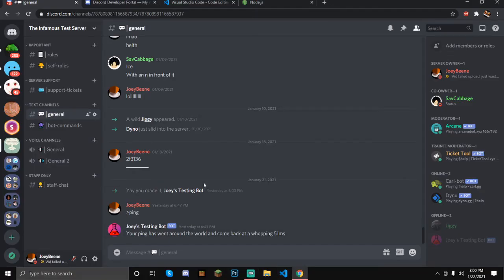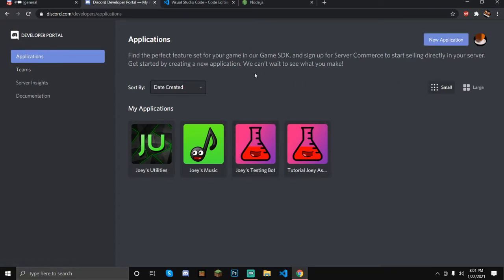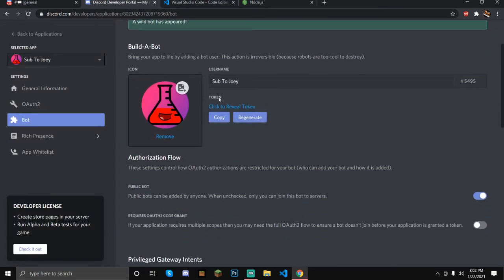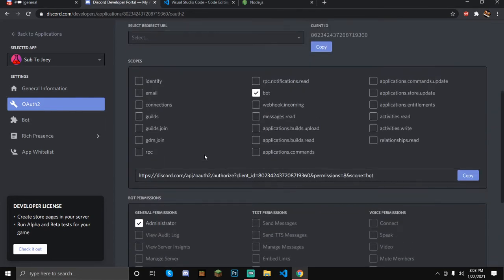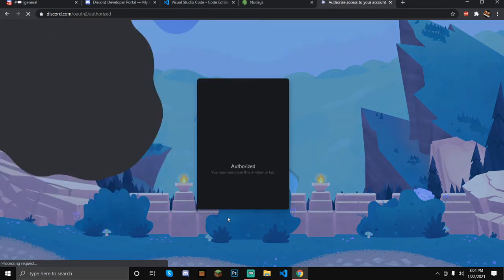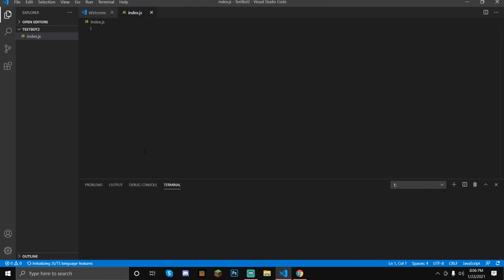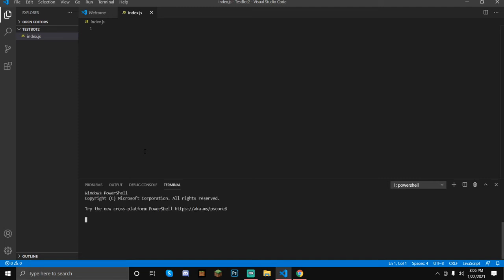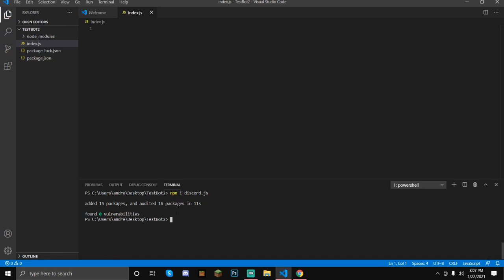How To Code A Bot Like Sound's Utilities | Episode 1 - Invite and Setup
In this video I will be teaching you how to easily set up everything that you need to code your bot in discord.js and invite it to your server. I will also help you learn how to download discord.js and the ms package!